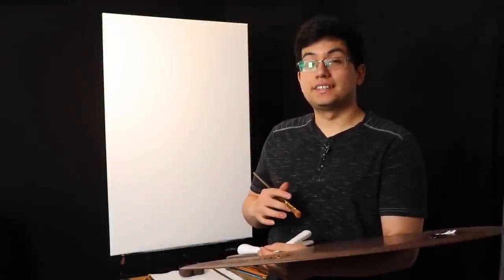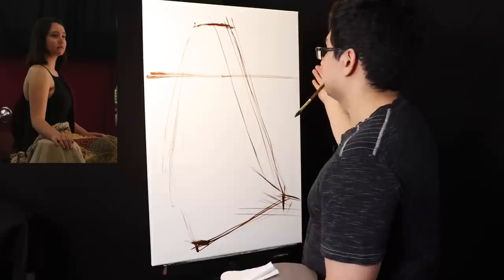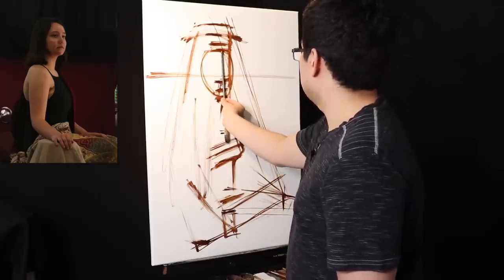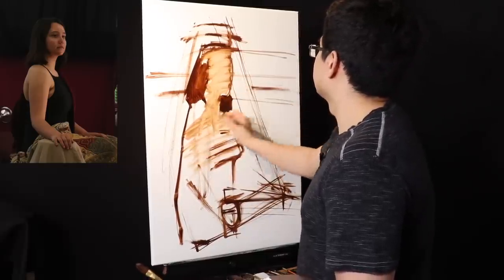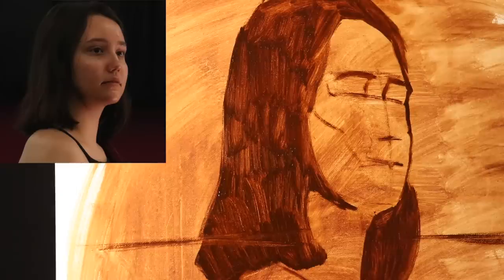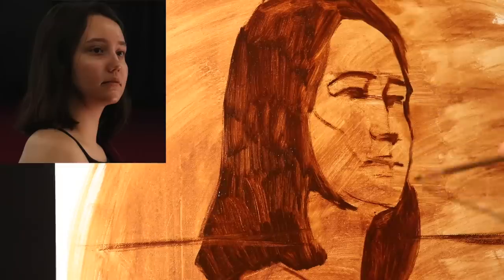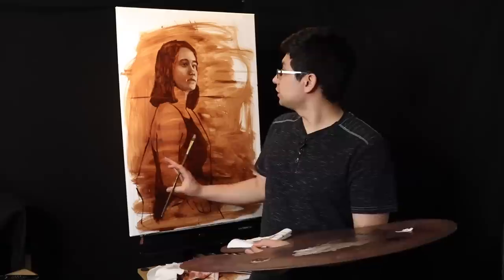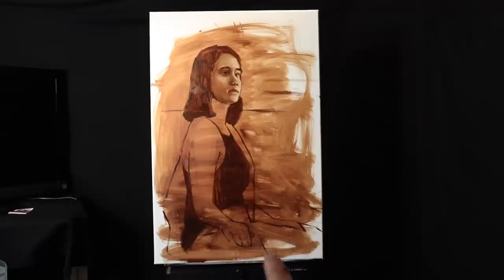Beginning a NEW LARGE PAINTING! | Composition & Proportions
In today's episode we will start a new large painting project! We will continue yesterday's painting in another episode.

I hope you have a wonderful day and I will be back very soon.

Odorless mineral spirits - Mona Lisa Brand
Medium: Neo Megilp Medium - Gamblin Brand